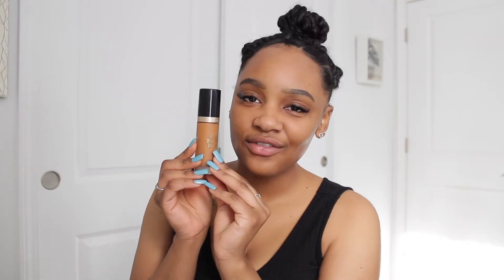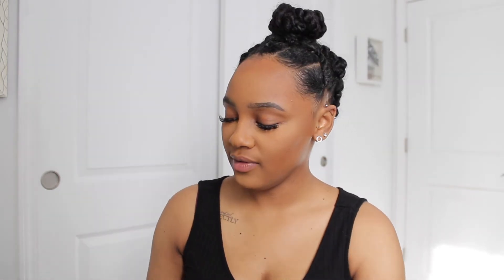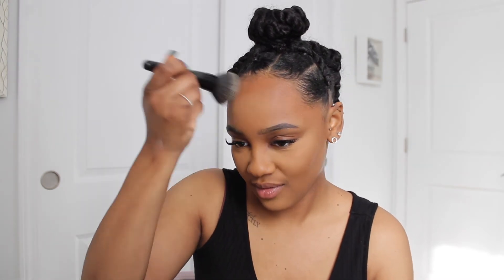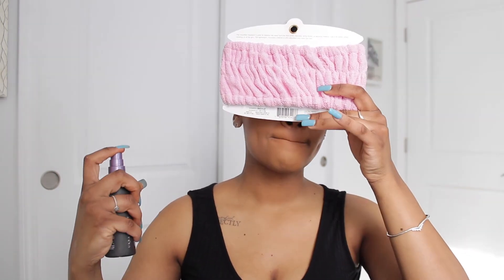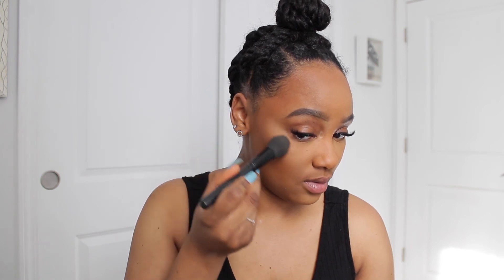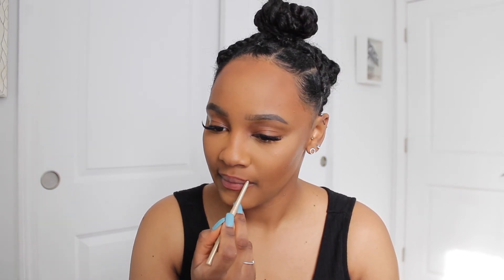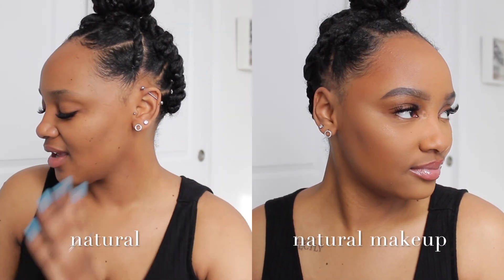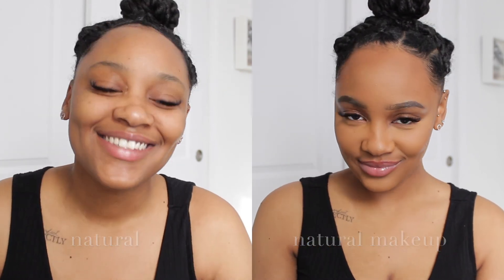Beginner Friendly Natural Makeup Routine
Hi loves! Today's upload is a beginner friendly makeup routine for those days where you want a natural look. I hope you enjoy it! I’ll see you in my next video.

xoxo,
Sweet T ♡